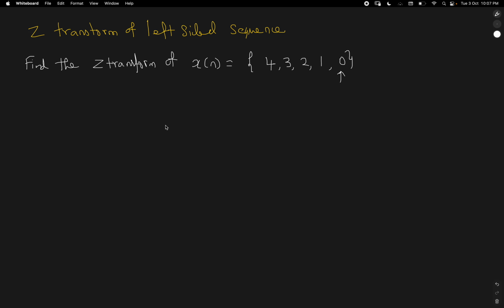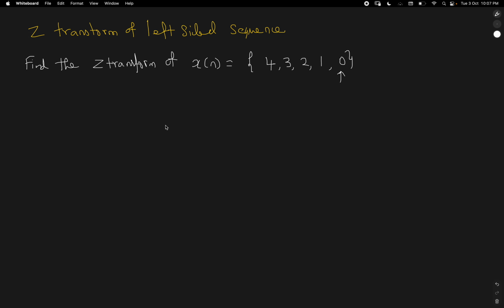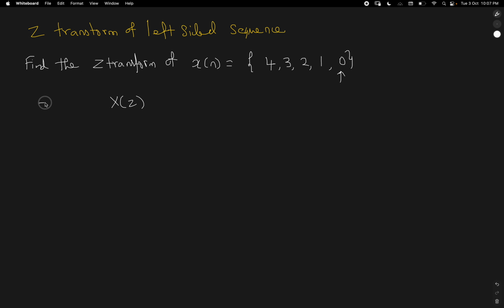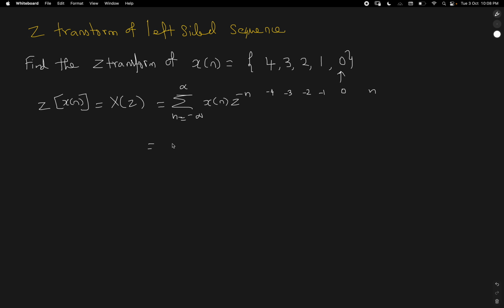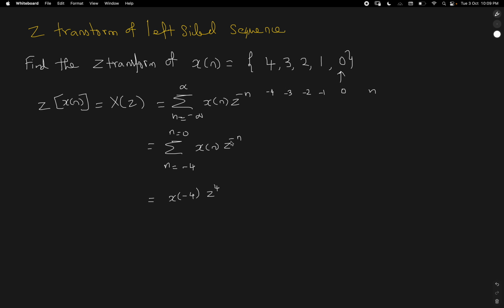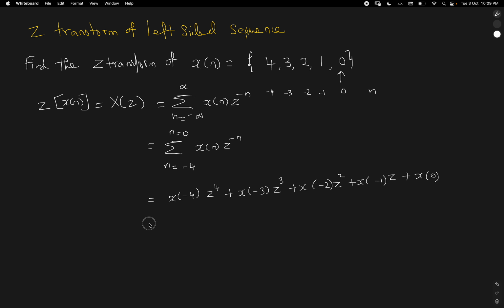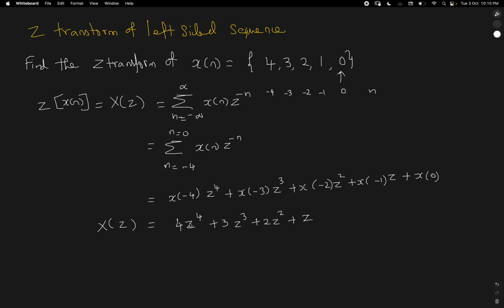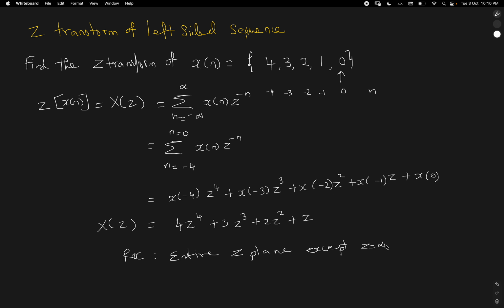SS UNIT 4 zls